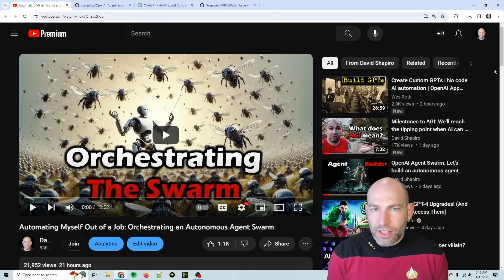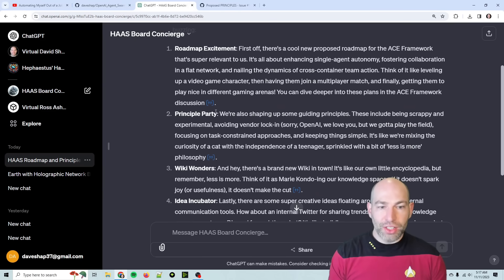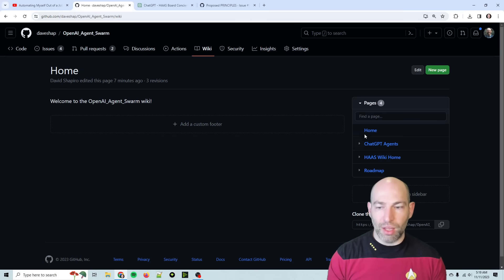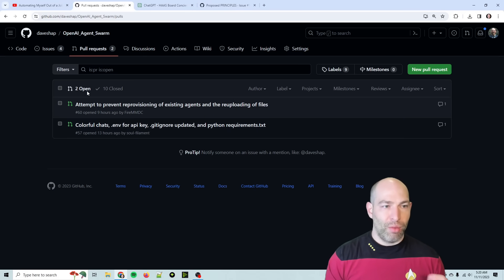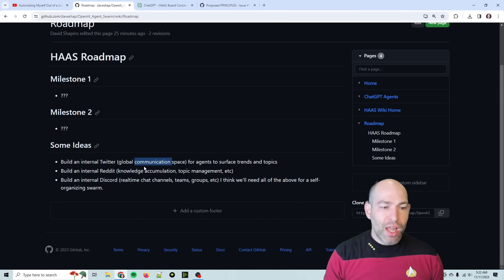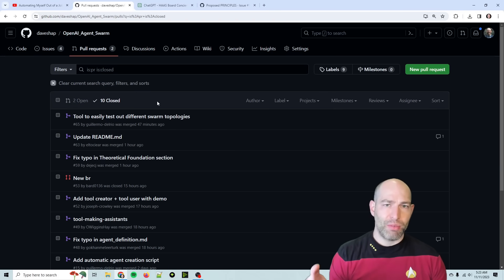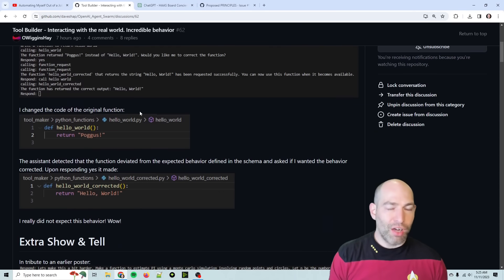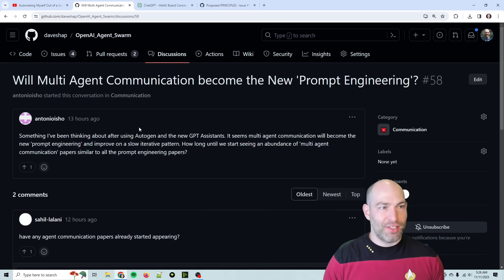The Swarm that Builds the Swarm - Trending on GitHub! I accidentally created the Borg Collective...